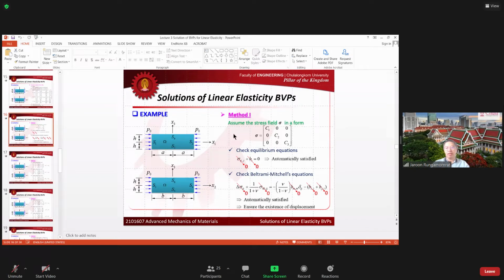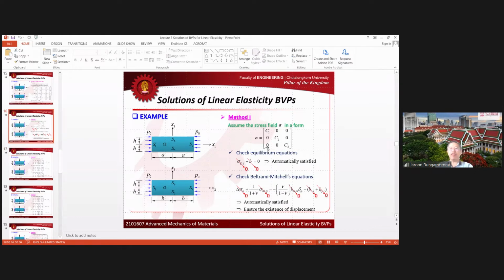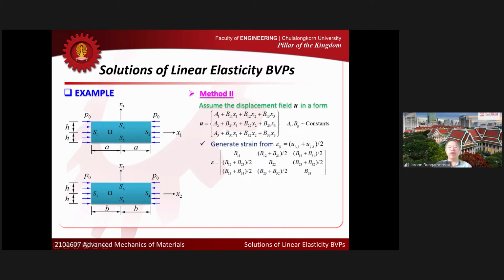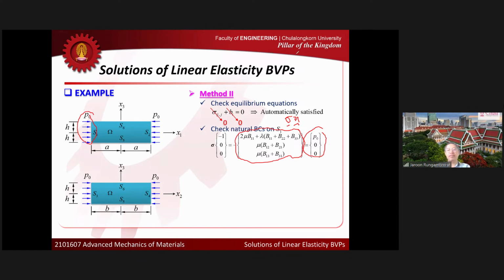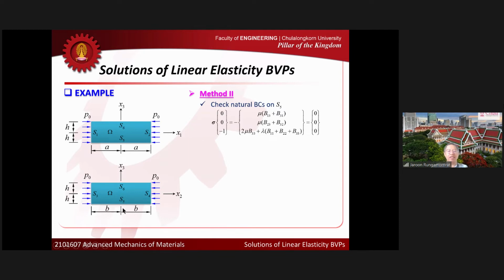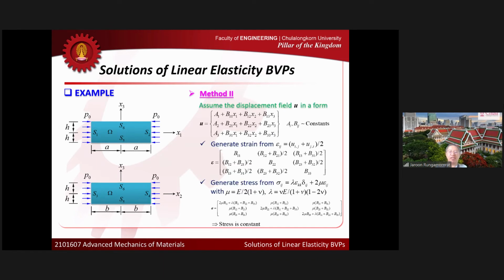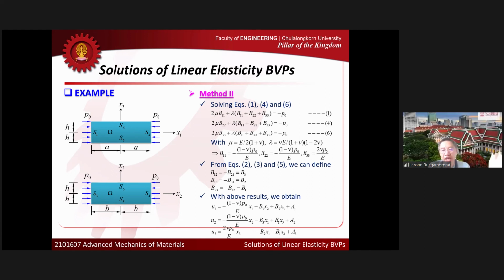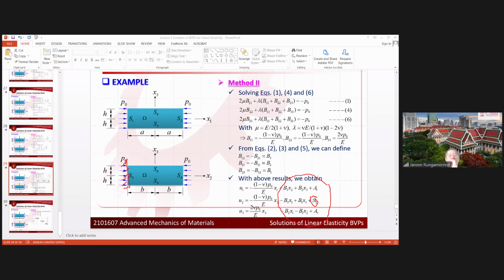Zoom Meeting 2564 11 04 09 04 33